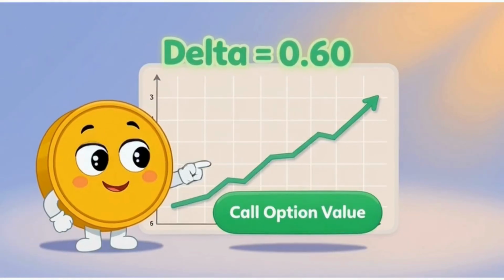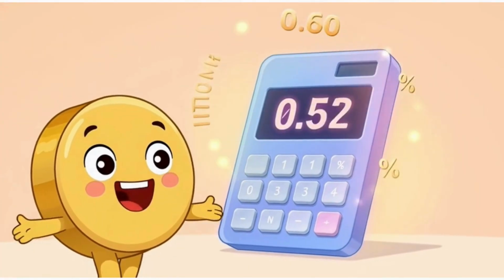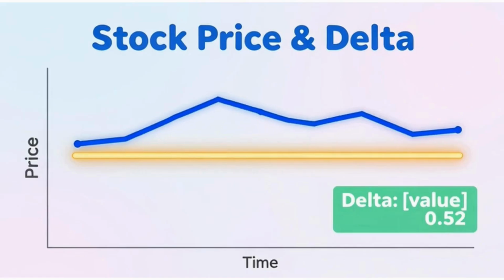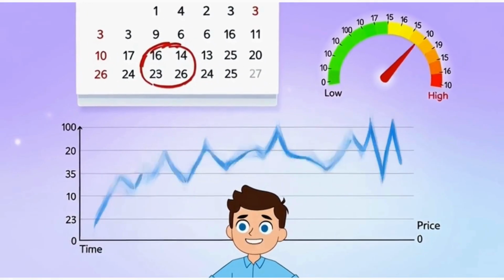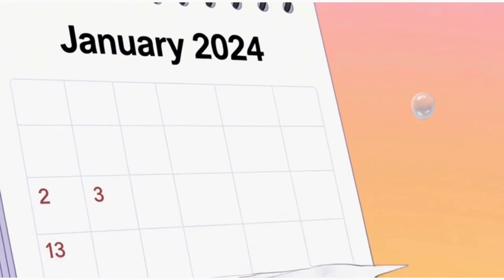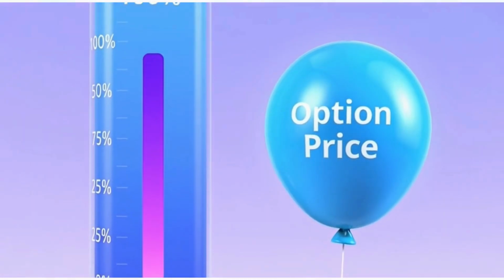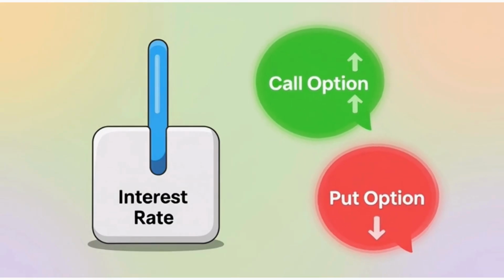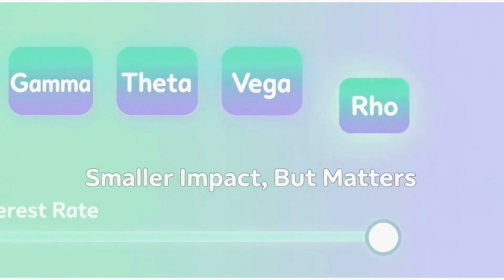Every Option Greek Explained in 2 Minutes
Options Trading for Beginners | Options Greeks Explained | Delta Gamma Theta Vega Rho | Implied Volatility | Time Decay | Option Pricing | Call vs Put | Risk Management | Stock Market Education | Derivatives Trading Strategy

If you want to truly understand options trading, you must master the Options Greeks — Delta, Gamma, Theta, Vega, and Rho. In this video, we break down each Greek in a simple, visual, beginner-friendly way so you can understand option pricing, implied volatility, time decay, and risk exposure without confusion.

Options are powerful financial instruments used in stock market trading, derivatives trading, and professional risk management. But most traders lose money because they don’t understand how option premiums actually move. This is where the Greeks come in.

We start with Delta, which measures how much an option’s price moves when the underlying stock moves by one point. If a call option has a delta of 0.60, it gains approximately 0.60 for every 1-point rise in the stock. Delta also reflects probability — it gives insight into the likelihood of the option finishing in the money. Whether you trade Nifty options, Bank Nifty options, or US stock options, delta helps you understand directional exposure.

Next, we explain Gamma, the acceleration of delta. If delta is speed, gamma is acceleration. Gamma tells you how quickly delta changes as price moves. This becomes extremely important near the strike price and especially close to expiration. Small moves in the underlying can cause rapid shifts in risk. Professional traders and market makers monitor gamma carefully to avoid sudden exposure changes.

Then comes Theta, also known as time decay. Options are wasting assets. Every day that passes reduces the time value of an option. Theta measures how much value an option loses with the passage of one day, assuming everything else remains constant. Option buyers fight against time decay, while option sellers benefit from it. As expiration approaches, theta accelerates, which is why short-term options lose value faster.

After that, we cover Vega, which measures sensitivity to implied volatility. Implied volatility represents market expectations of future movement. When volatility rises, option premiums increase because bigger price swings become more likely. Vega is especially important during earnings announcements, economic events, and major news releases. Understanding volatility crush can save traders from unexpected losses.

Finally, we explain Rho, the least discussed Greek. Rho measures how interest rate changes affect option prices. While its impact is smaller compared to delta or theta in short-term trades, it becomes more noticeable in long-dated options. Rising interest rates generally increase call option values and decrease put option values.

This video is perfect for:
• Beginners learning options trading
• Stock market students
• Traders preparing for derivatives trading
• Anyone wanting to understand option pricing deeply
• Finance content creators and investors

By the end of this video, you’ll clearly understand:
✔ How option premiums move
✔ What controls option price changes
✔ How volatility affects options
✔ Why time decay matters
✔ How to manage directional risk

Whether you trade in the Indian stock market, NSE, BSE, Nifty, Bank Nifty, or global markets, understanding the Greeks is essential for long-term profitability.

This video is for educational and informational purposes only. The content shared here does not constitute financial advice, investment advice, trading advice, or any other type of professional recommendation. Options trading involves significant risk and may not be suitable for all investors.
All examples used in this video are for learning purposes only. Market conditions, volatility, and individual risk tolerance can impact trading outcomes. Always do your own research and consult with a qualified financial advisor before making any investment decisions.

Mastering Delta, Gamma, Theta, Vega, and Rho transforms options trading from gambling into structured risk management.

If you’re serious about becoming a smarter trader, investor, or finance enthusiast, this breakdown will give you clarity that most beginners never get.